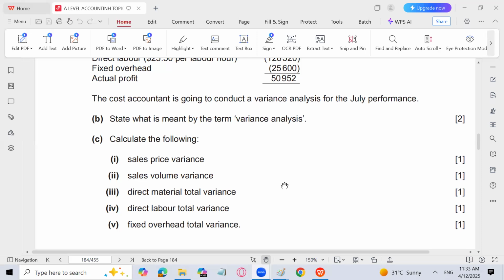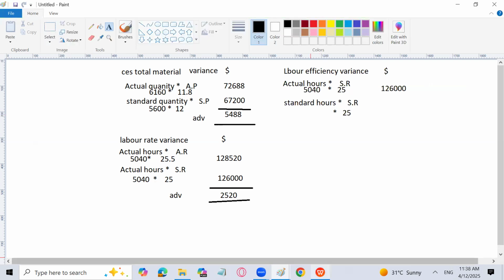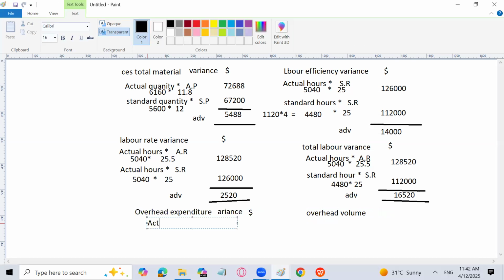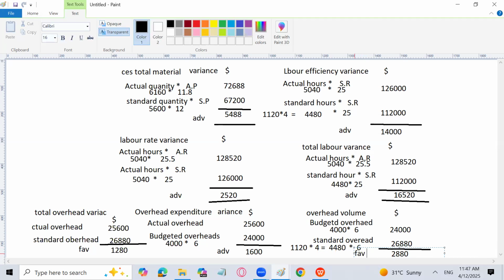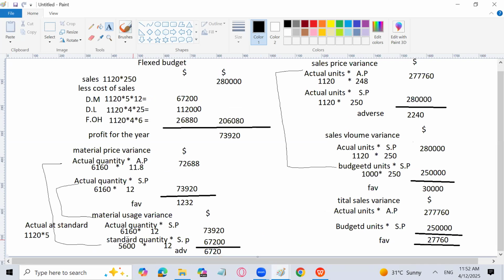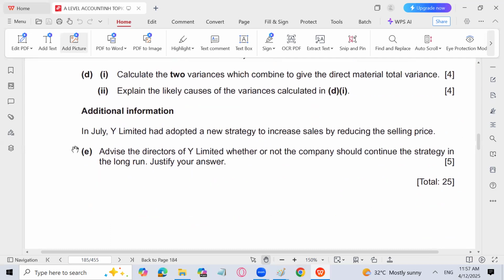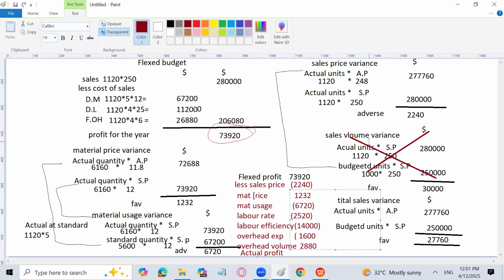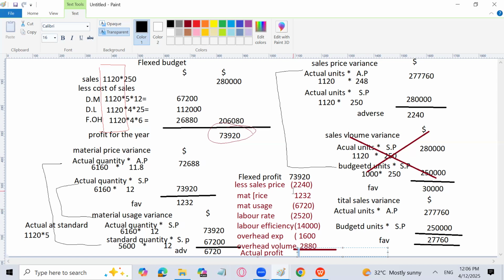A -2- Accounting- Standard- Costing -Lecture-12-FM 22- 32-Part-2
Certified O/Alevel Accounting Teacher                FM-22-32-Part-2